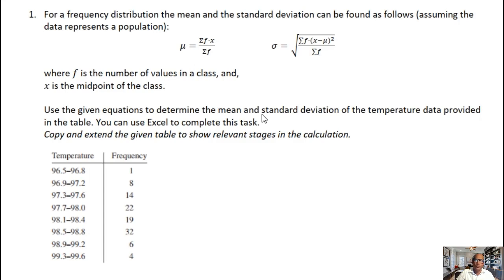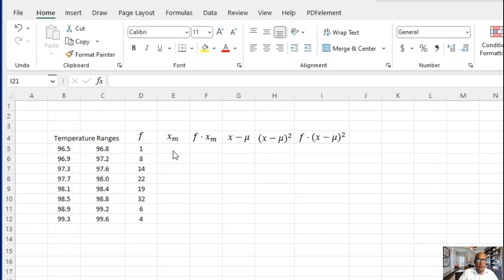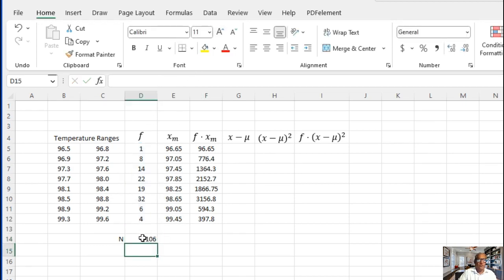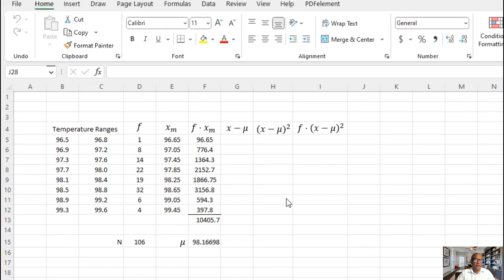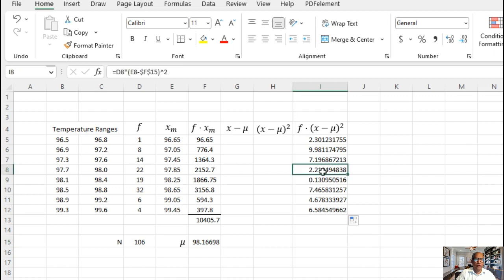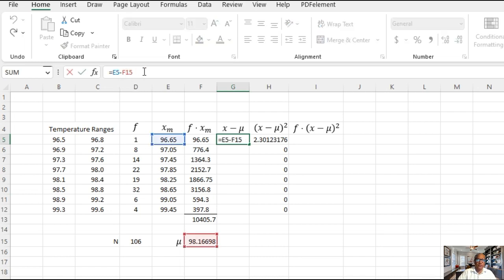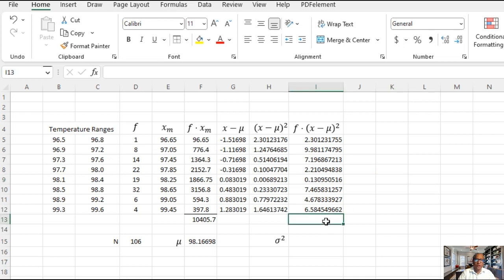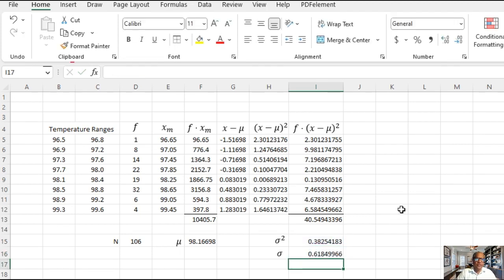Elementary Statistics: Mean and Variance of Grouped Data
In this video I describe how to use Excel to determine the mean and variance of a frequency distribution